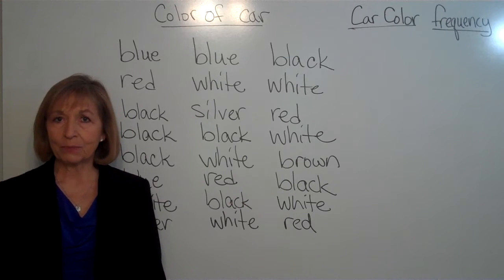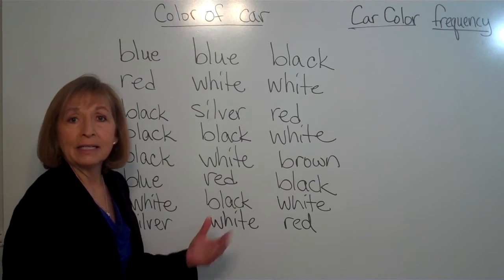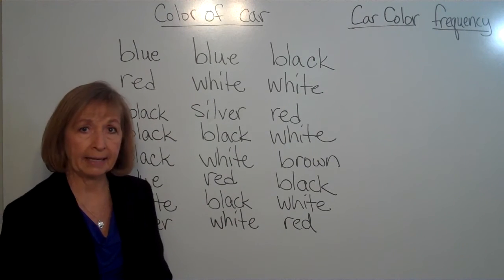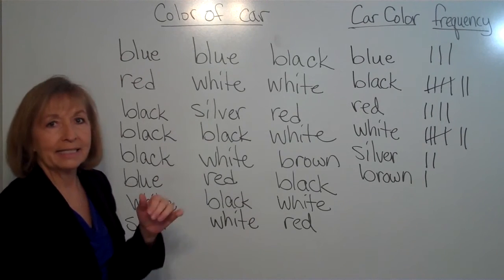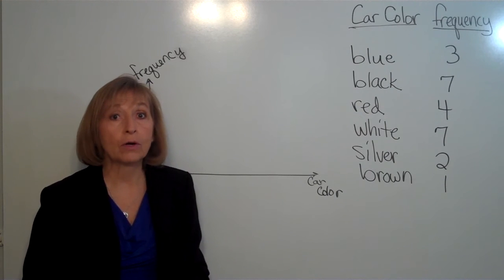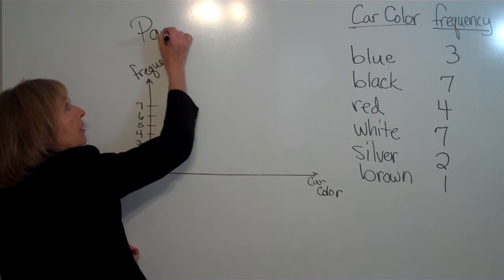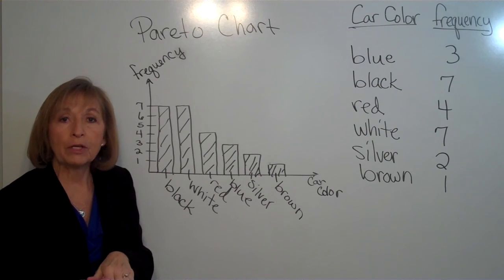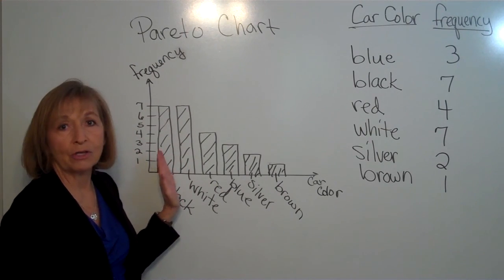How do you make a frequency distribution of qualitative data? What is a pareto chart?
A frequency distribution is just a fancy name for a table. You can make a frequency distribution of qualitative or quantitative data, and in this video, I focus on creating a frequency distribution of qualitative data, data that is a characteristic or attribute. I also use the frequency distribution to make a pareto chart. For an example of how to create a frequency distribution of quantitative data, view:

Another topic in descriptive statistics is pareto chart. A pareto chart is just a bar graph where the qualitative categories are organized with the category with the largest frequency is first, followed by the next most frequent, etc.An example of making a pareto chart is the last portion of ths video.